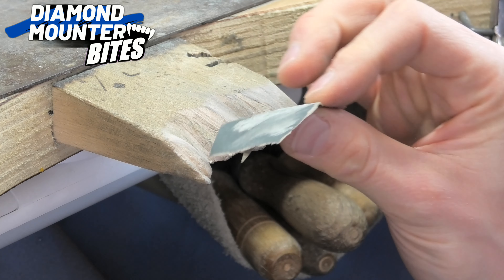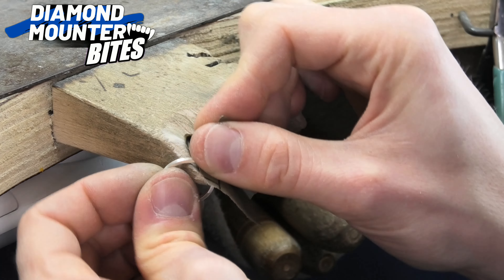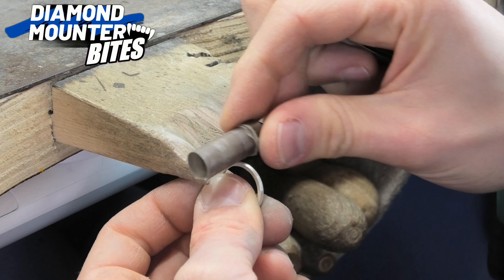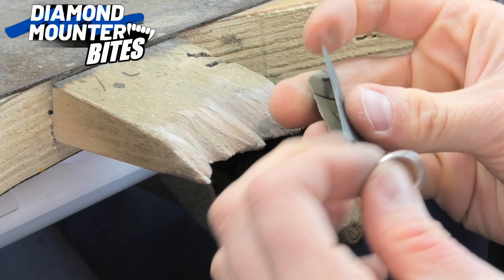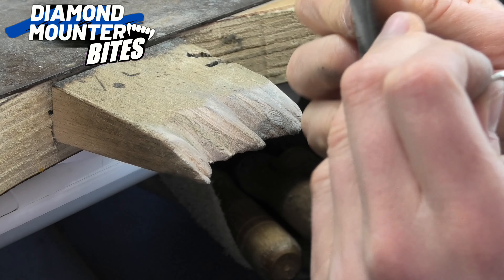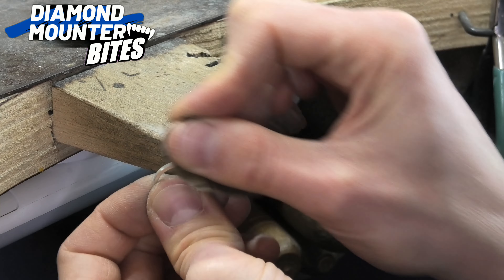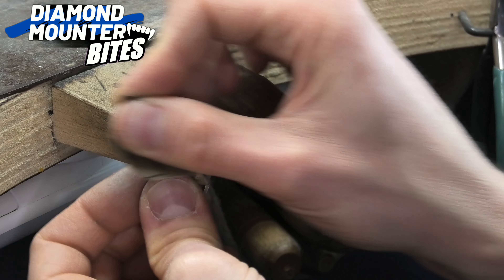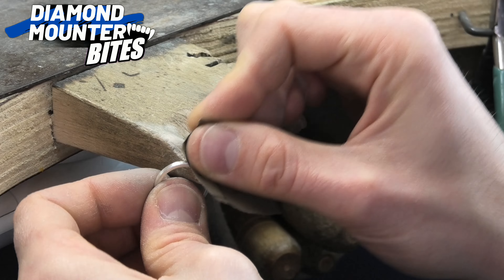No Buff Stick, No Problem